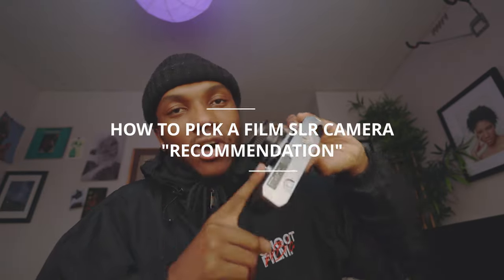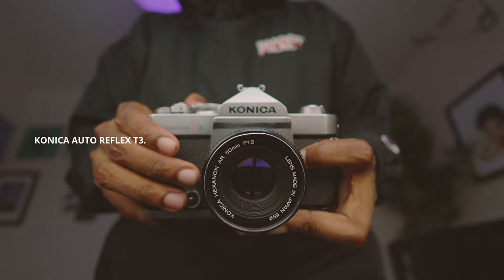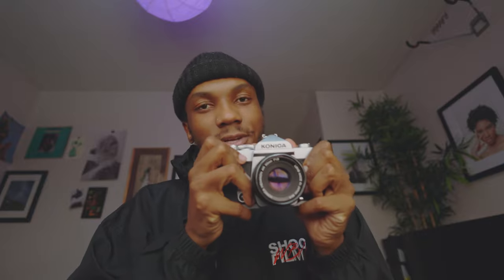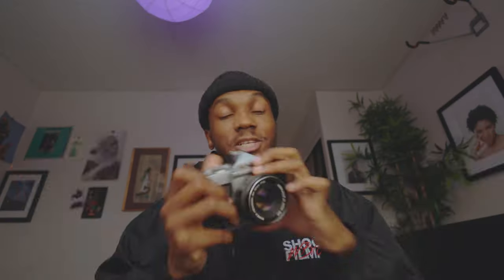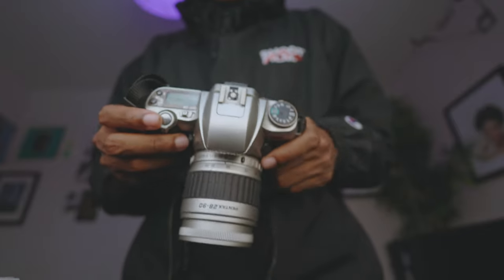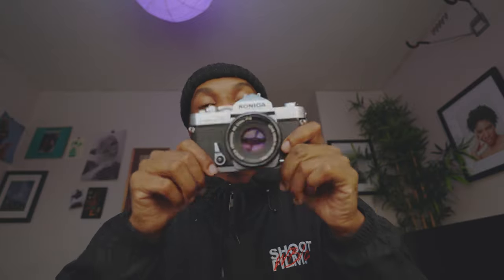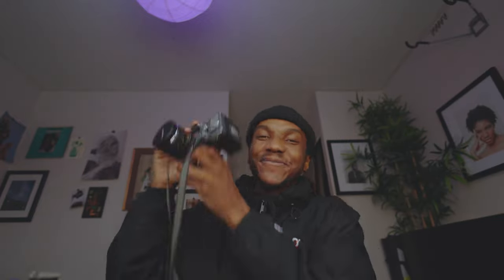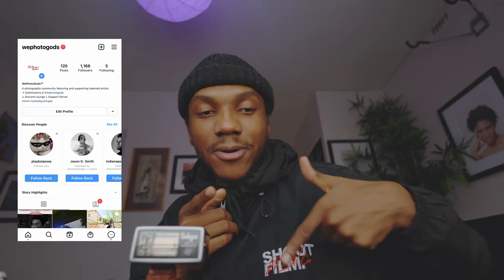Film Photography For Beginners | How To Pick A 35MM FILM CAMERA SLR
Herewith a new video on film photography for beginners. This is the start of my new series where I help beginner film photographers with tips and trick to help them get started with shooting film. Today's video will be on how to pick a 35mm film camera SLR. Most film cameras are practically the same because the only thing that can truly affect the appearance of your photographs is the film stock. There's also one more factor which is the lens choice but most beginners don't really care so we won't touch on that topic much because this video is directed to the absolute beginner. In this video, I'll be sharing my views on mechanical film cameras and electronic film cameras. I shall share my thought on both camera types and I'll also share my recommendation when picking between film cameras. The film cameras I showcased in this video are the Pentax Spotmatic, Konica Auto Reflex T3 and the Pentax Mz 6. Hope this film helps and makes it easier for you to shoot film.

Check out Dehancer Plugin for Davinci Resolve! It's an awesome plugin for editing videos to look like film. This also helps out the channel so thank you.

Canon eos R
Canon 35mm f/1.8
Canon 85mm f/1.2 L
ProCase Tech Pouch